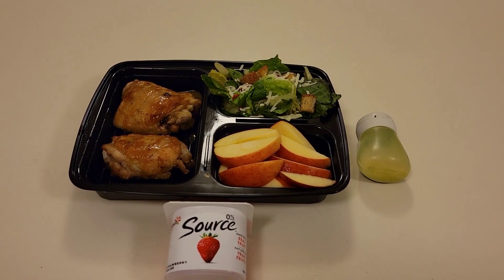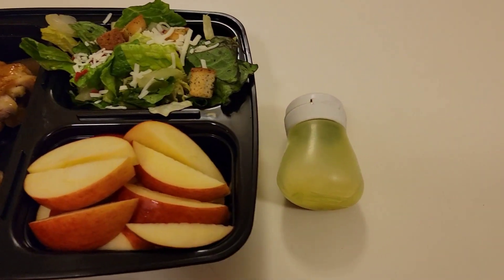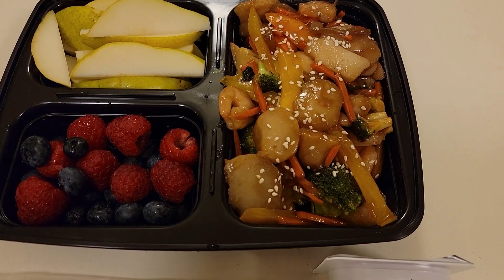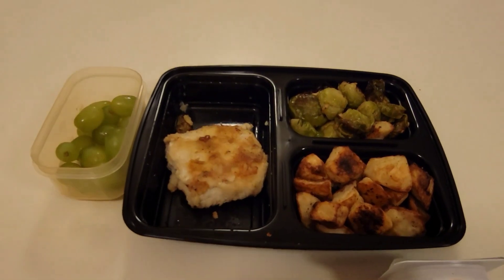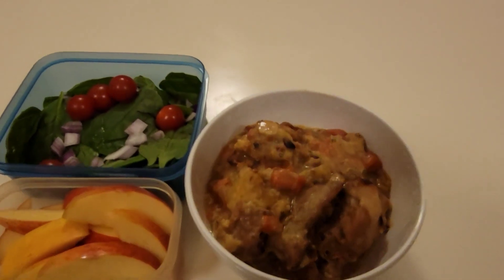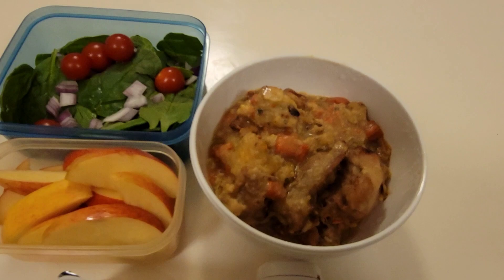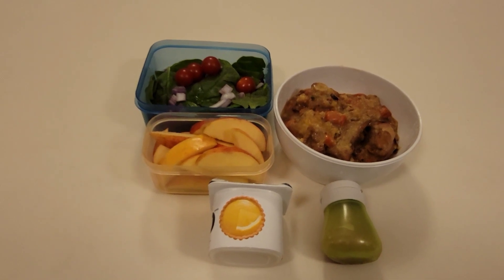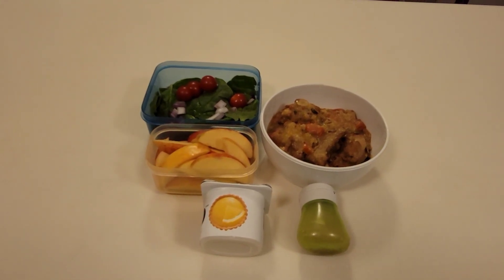Lunchbox ideas || What's in my husband's lunchbox || Christine Hetlinger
Hi Friends!

Today I am sharing what I packed this week for my husband's lunchbox.  I hope you are able to find some new ideas to add to your packed lunches!

♡ If you are interested in what I pack my kids for school lunches check out this playlist.